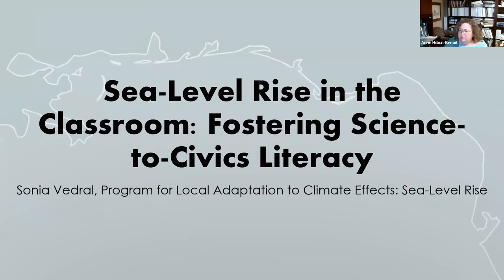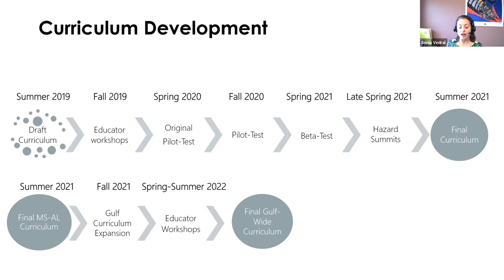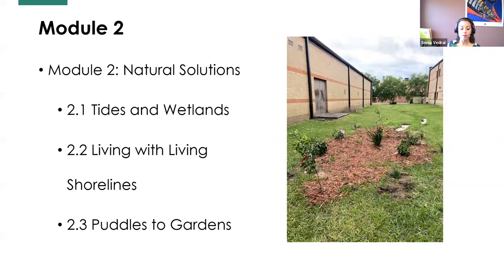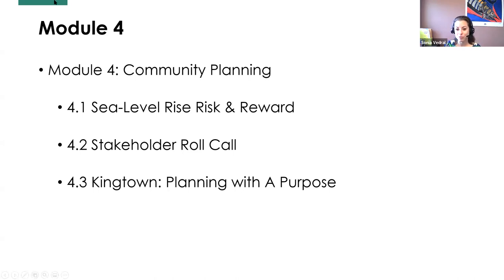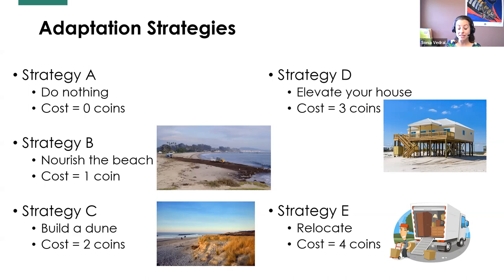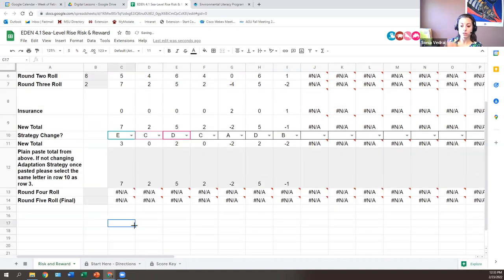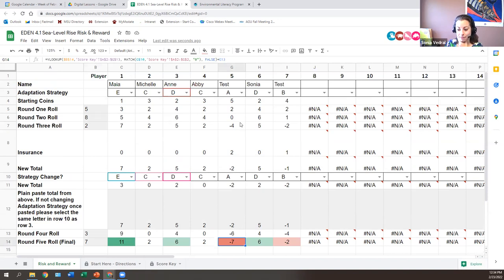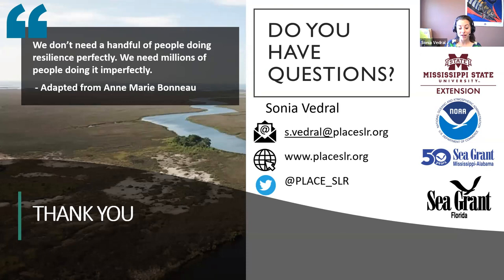EDEN Sea-Level Rise in the Classroom Fostering Science-to-Civics Literacy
EDEN Professional Development Webinar: Sea-Level Rise in the Classroom  Fostering Science-to-Civics Literacy